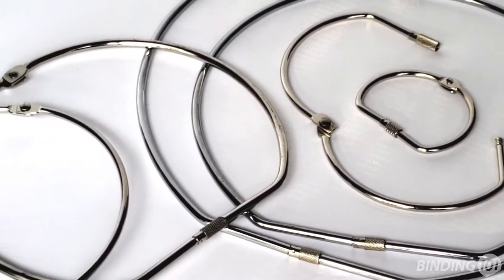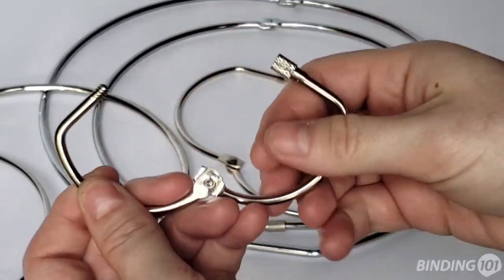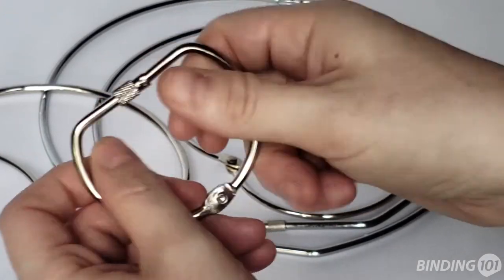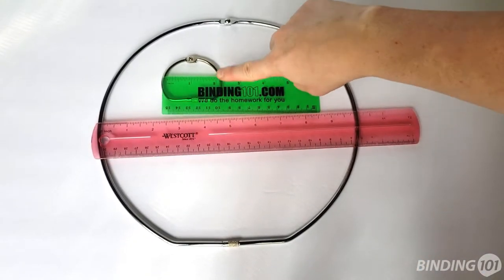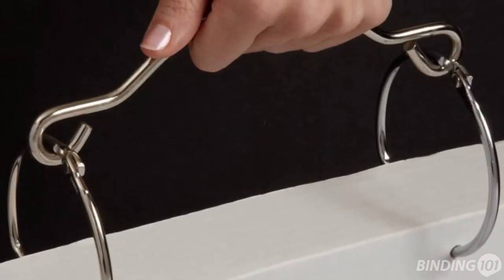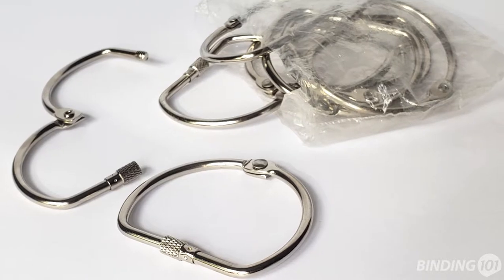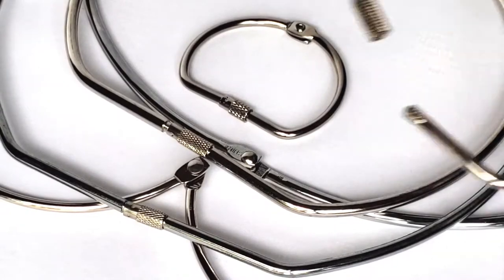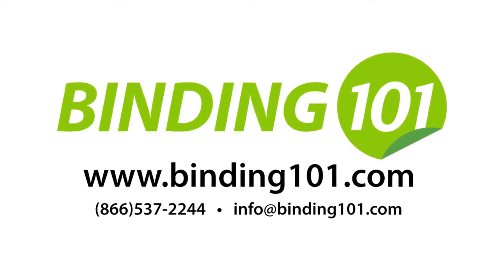Screw Lock Loose Leaf Binding Rings | Binding101.com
Screw lock book binder rings are a unique twist on basic loose leaf binding rings, featuring one straight edge that actually has a screw mechanism to create a more secure bind. The screw still offers easy editing, so they can be used over and over again to bind together different materials. Screw lock binding rings come in a large selection of sizes from small 2" rings up to huge 10" rings. They are sold in packs of just 10 rings, and bulk discounted pricing is available for high quantities. Call Binding101 at (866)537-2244 or visit us today.